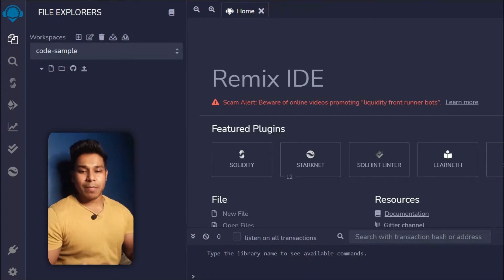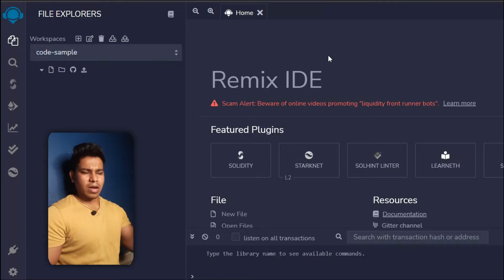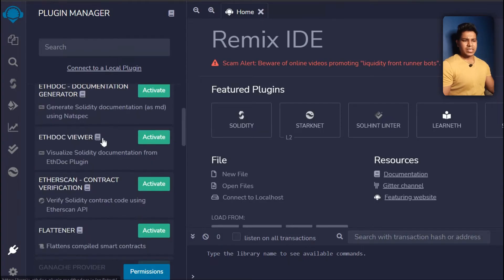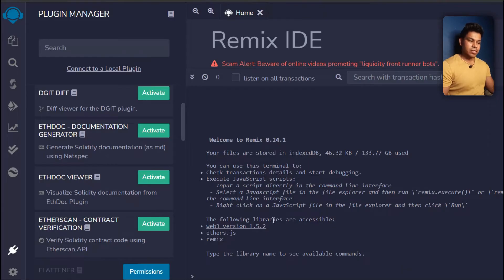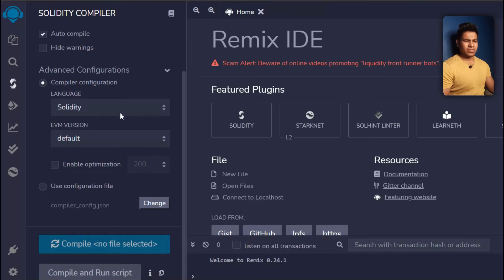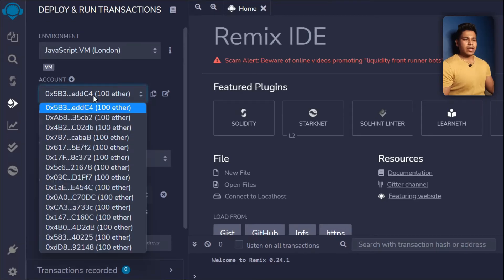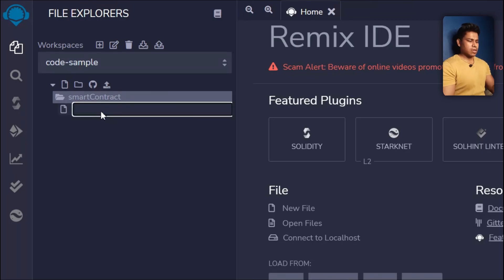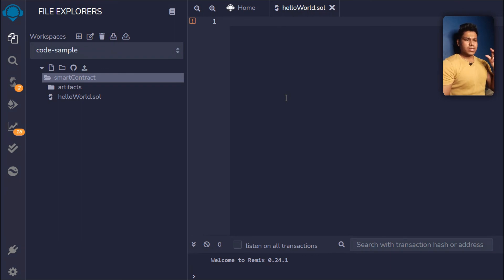Remix ID Complete Tutorial, Solidity Code Editor Remix ID | Deploy & Test Smart Contract In Remix ID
In this video, you will have a complete overview of the remix id for writing your solidity smart contract in the browser.

This complete crash course on remix id will help you to understand how you can use remix ID for solidity programming.

PLayList Course

Workout Video: